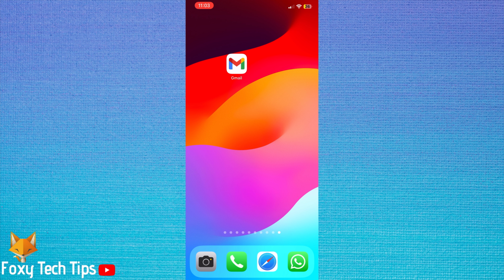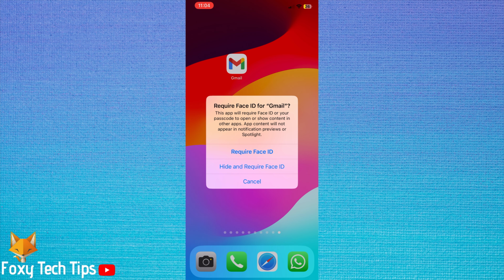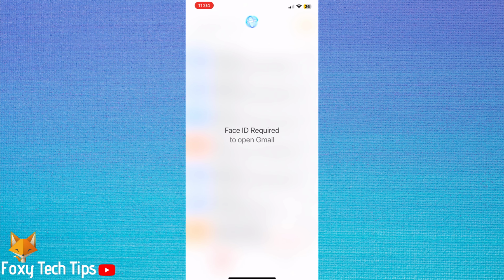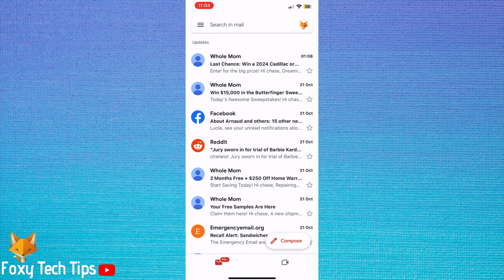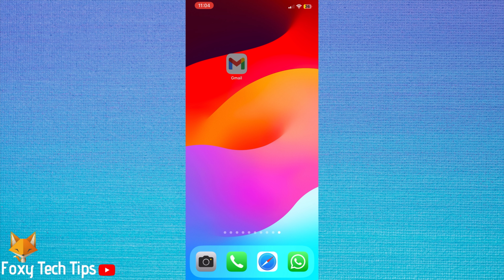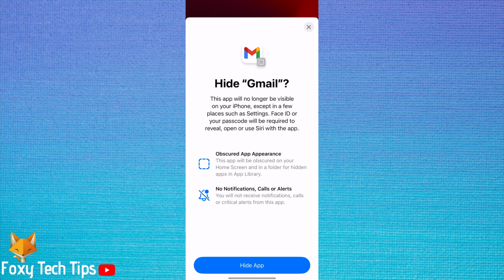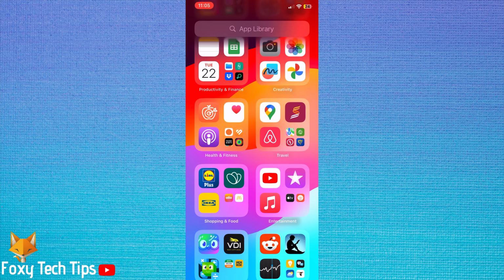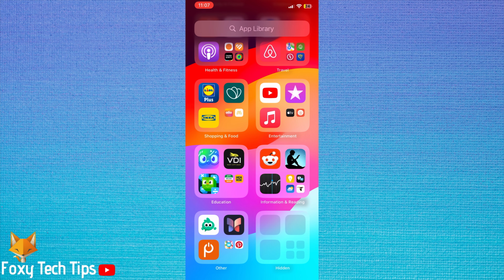iPhone: Lock Gmail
Easy to follow tutorial on locking Gmail on iPhone. You can choose to lock Gmail with Face ID or passcode. You can also hide the app so that it is not visible on your iPhone. Follow the steps to learn how to lock Gmail on iPhone.

Steps:

Find the Gmail app on your phone, then hold down on the app until this menu appears.

Choose ‘require face ID’.

You can then choose between ‘require face ID’ and ‘hide and require face ID’.

If you choose ‘require face ID’ when you try to open Gmail, you will have to use face ID to open it.

You can remove the face ID lock by holding down on the app and tapping ‘dont require face ID’.

If you choose ‘Hide and require face ID’, then the app will disappear from your home screen altogether and it won't be possible to find it in app search either.

You won't receive any notifications or alerts from Gmail.

Tap ‘hide app’ to lock and hide Gmail.

As you can see, gmail is no longer visible in the app search.

In order to find the app you need to open the app library by swiping all the way to the right of your home screens and then scroll all the way to the bottom.

The hidden apps folder will be there in the bottom right corner.

Tap on the folder and Gmail will appear, then tap on Gmail to open it.